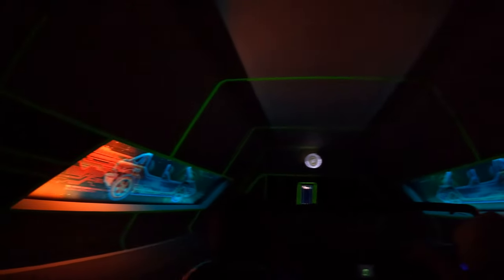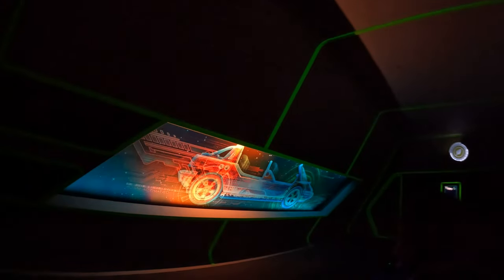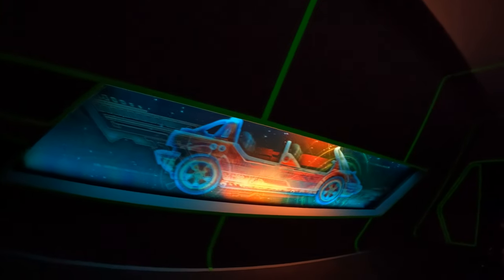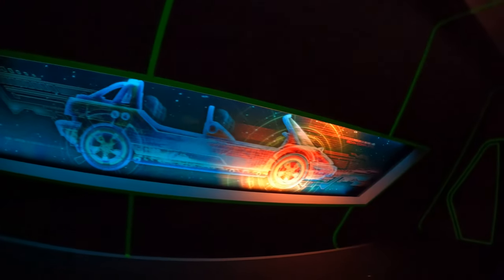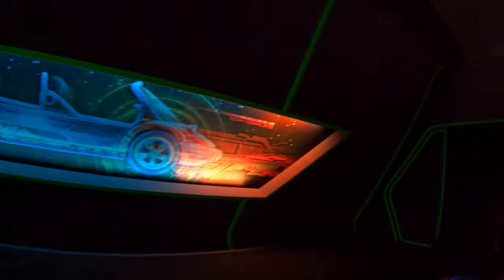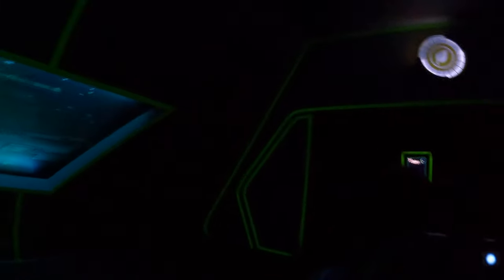Test Track POV (Updated Version, 4K 60FPS), Epcot | Non-Copyright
Test Track originally opened in 1999, but it was updated to its current form in 2012.  This video shows the updated version that has been affectionately nicknamed Tron Track.  Test Track features an active dark ride segment and a fast outdoor segment.  And it has the distinction of Disney's fastest ride, reaching speeds of 65 mph (105 kph).